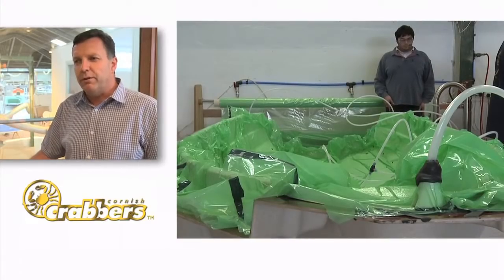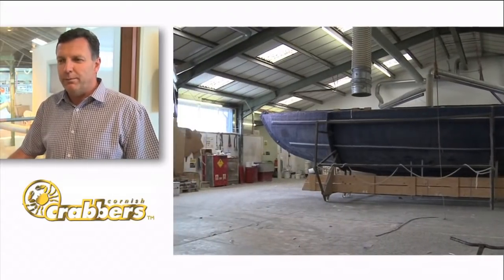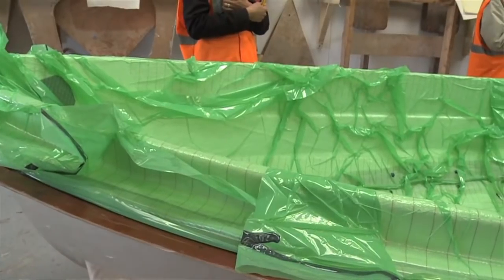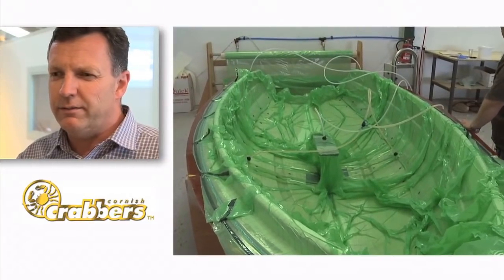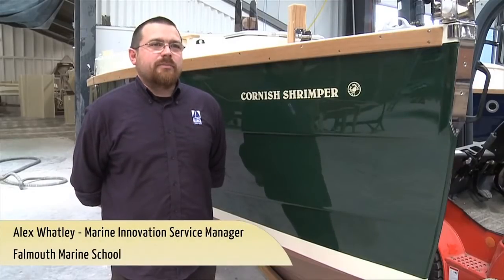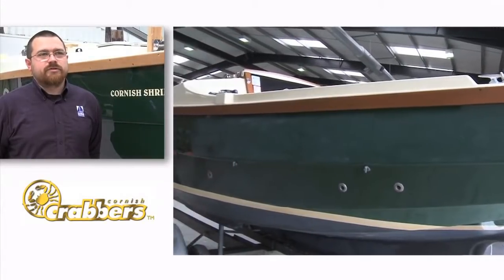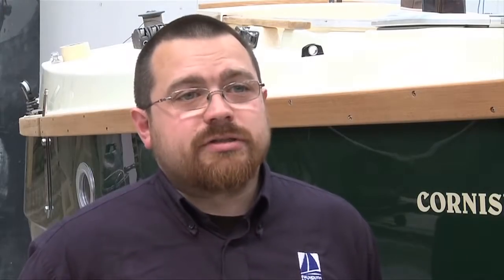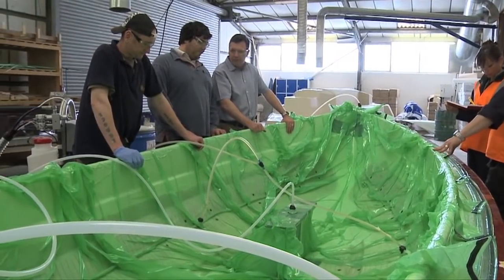Cornish Crabbers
Cornish Crabbers worked with the Falmouth Marine Innovation Service to develop a new automated resin injection system